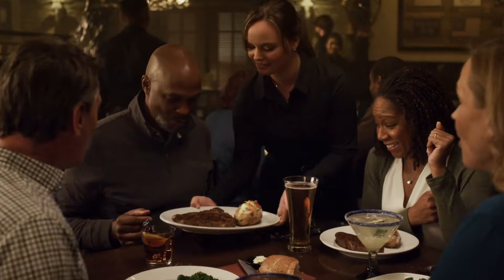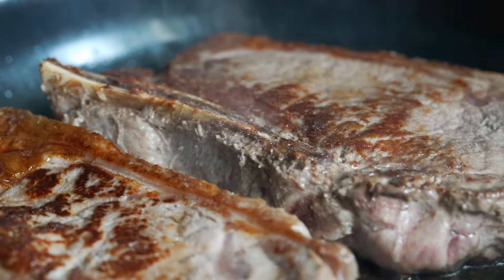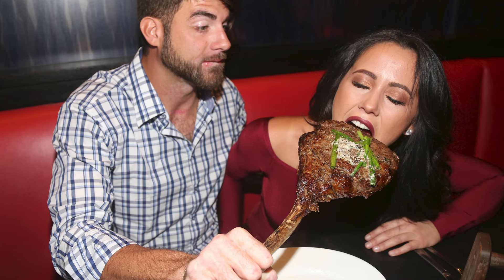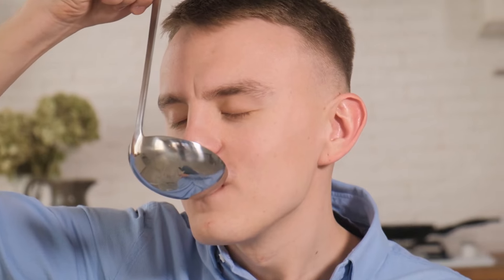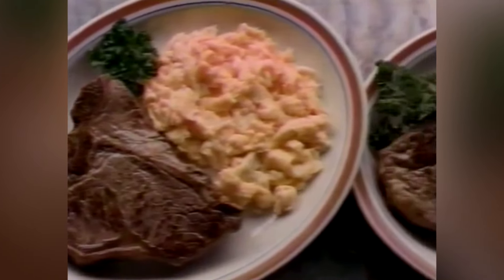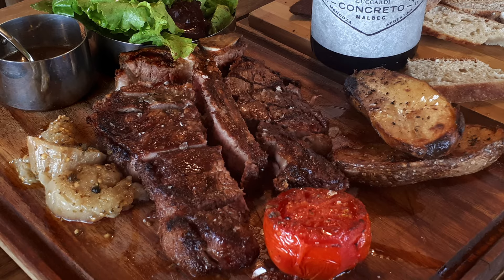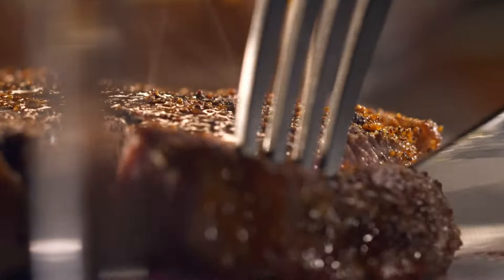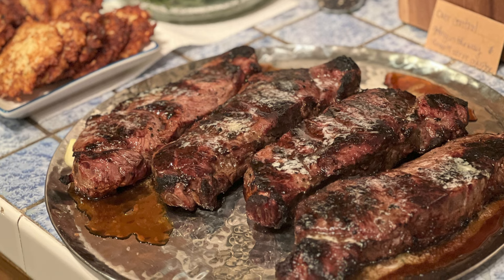What You Might Not Know About T-Bone And Ribeye Steaks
Good news, steak lovers! We know you're picky about your cuts, so we've talked to some experts and put together a list of everything you need to consider when choosing between T-bone and ribeye steaks.

What is a T-bone? | 0:00
What is ribeye? | 1:09
Bang for your buck | 1:57
Ribeye offers versatility | 2:37
T-bone steaks are larger | 3:28
Ribeye is more tender | 4:20
T-bone steaks can be tricky  | 5:08

Voiceover by: Kat Callaghan